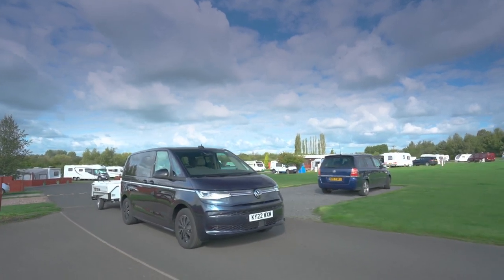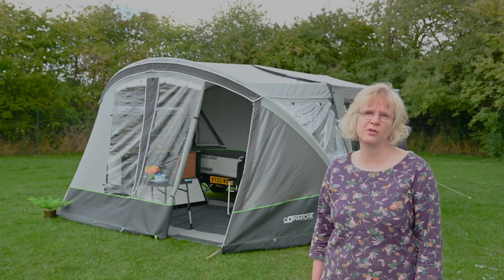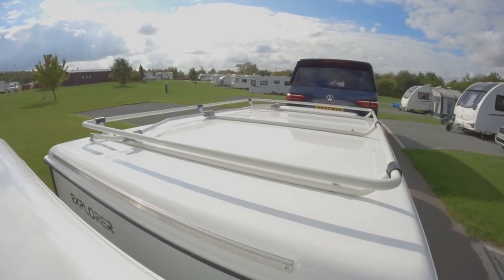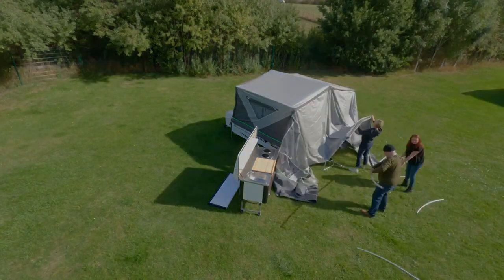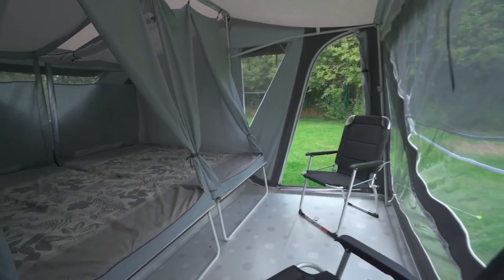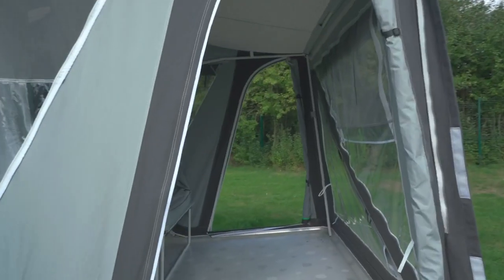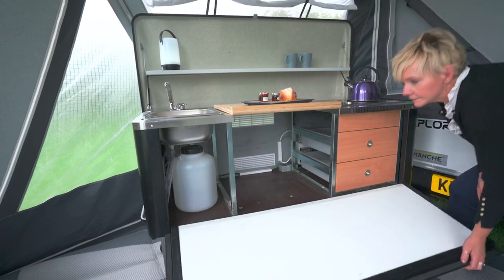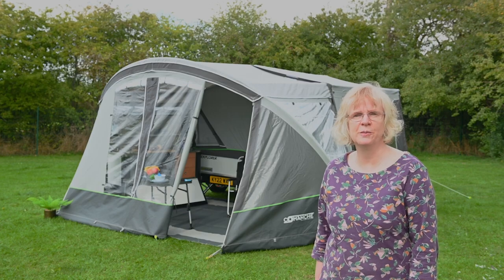2023 Comanche Montana Evo trailer tent review: Camping & Caravanning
Candy Evans casts her eye over a lightweight Spanish-built trailer tent – or technically a folding camping, as you don't need to peg out the main cabin. Suitable for four people, it's available from Bicester Caravan & Leisure.